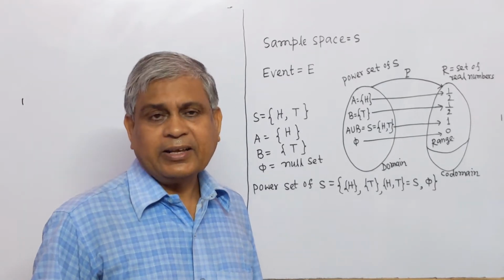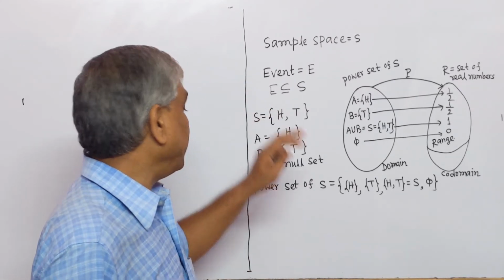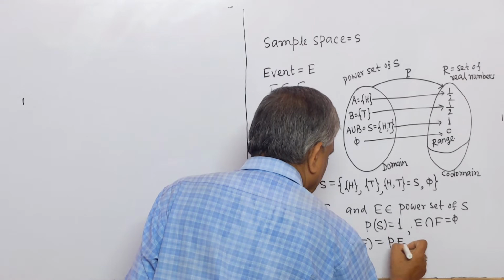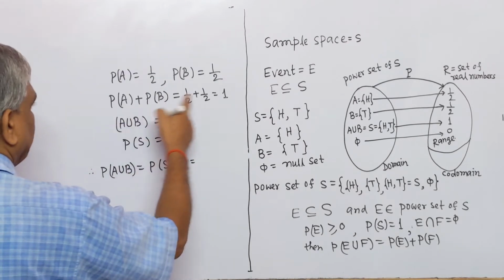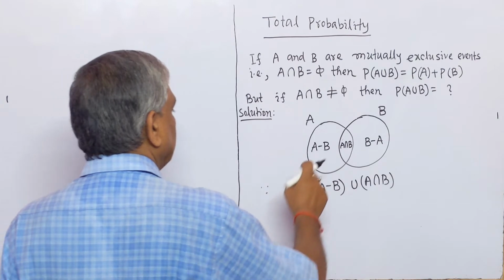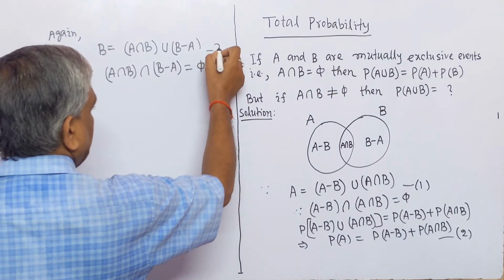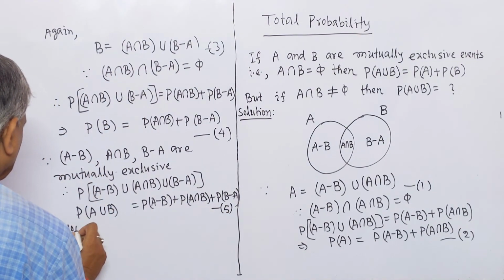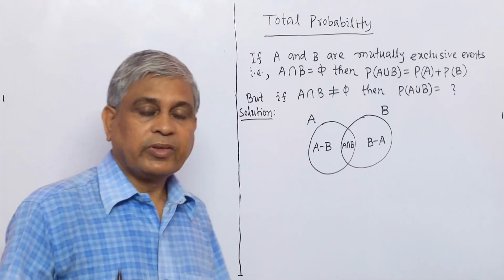Probability, Lec.- 6 (Events and Total Probability), by Dr.D.N.Garain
This lecture contains the concept of events and also a formula for total probability has been proved.